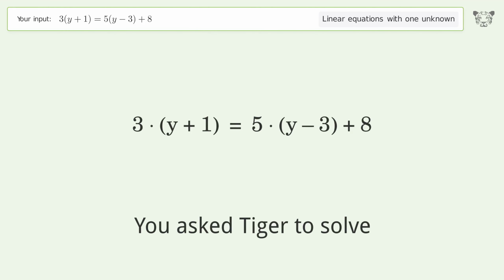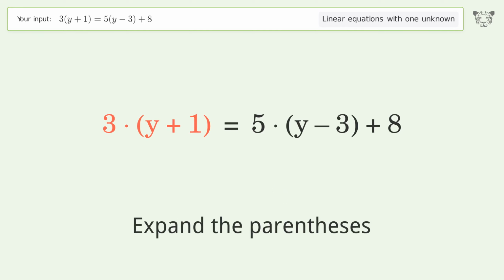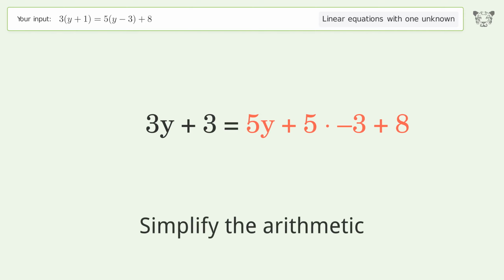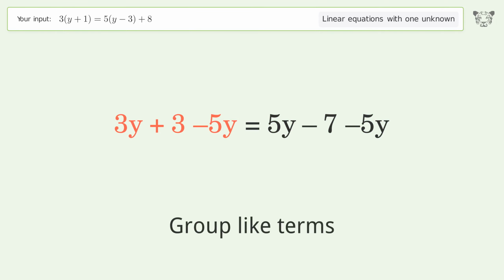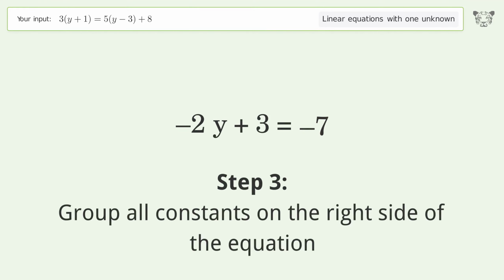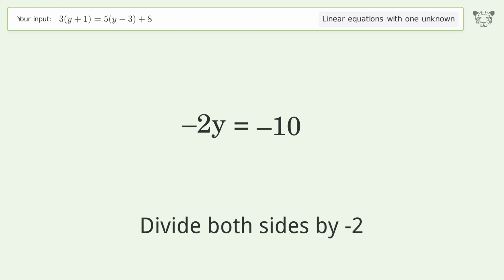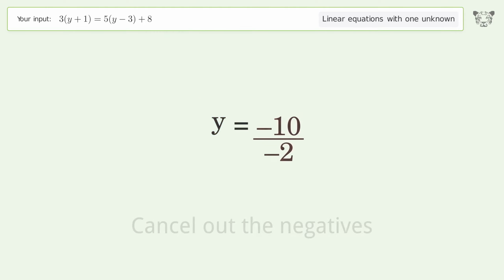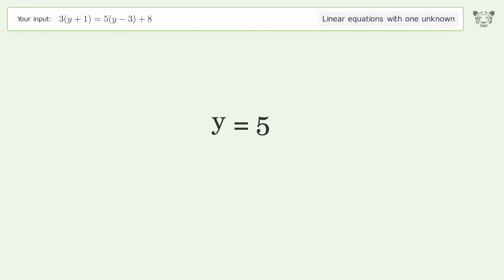Solve 3(y+1)=5(y-3)+8: Linear Equation Video Solution | Tiger Algebra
Struggling with 3(y+1)=5(y-3)+8? Watch our step-by-step video on Tiger Algebra to master this linear equation effortlessly.